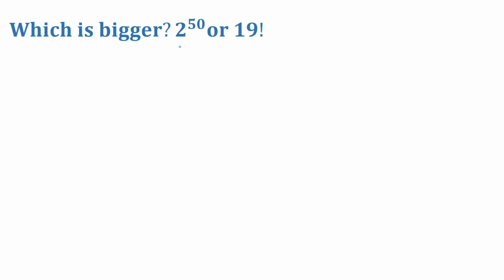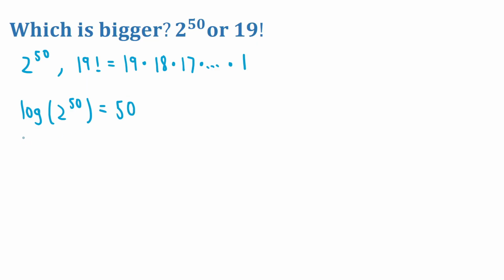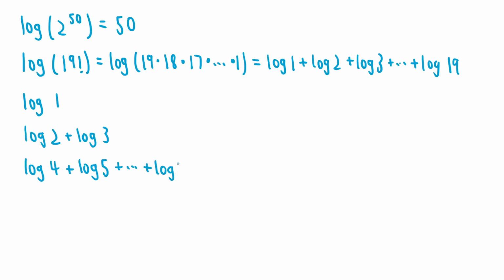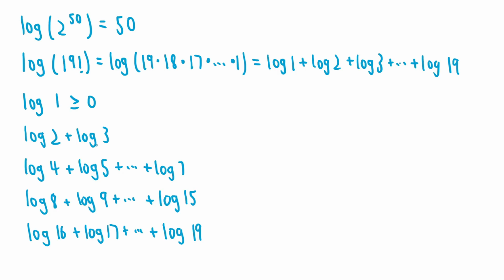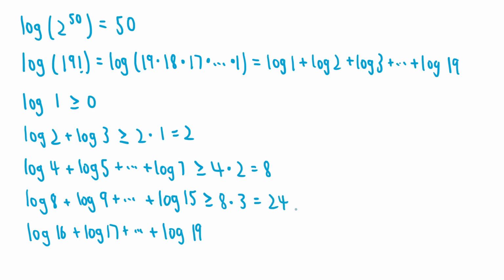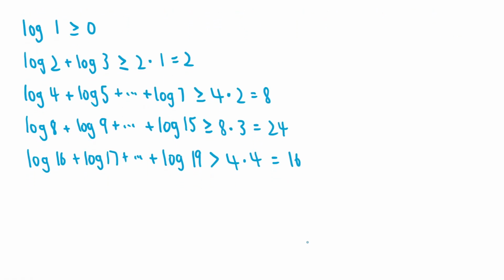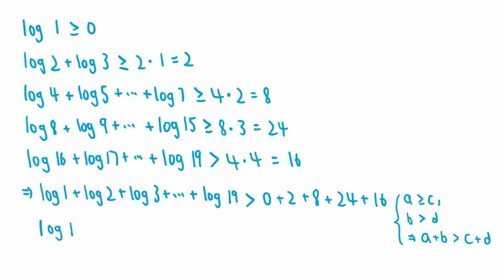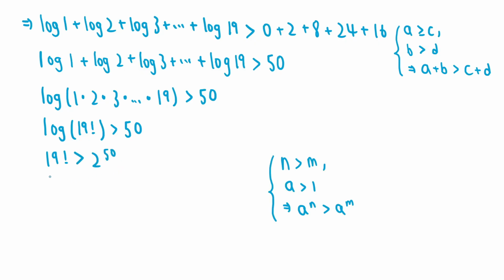Which Expression is Bigger?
In this video we compare a power of 2 expression with a factorial expression for which expression is the greater of the two.